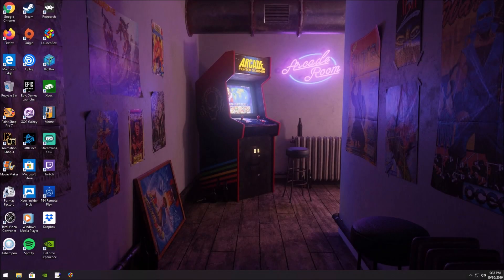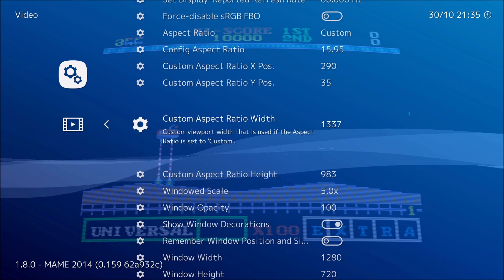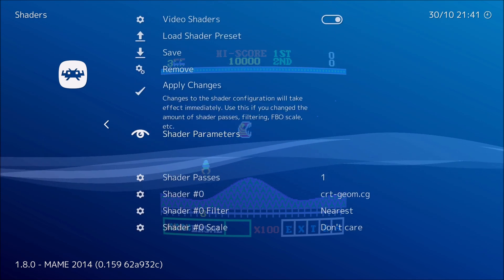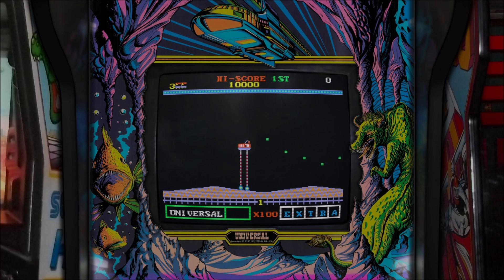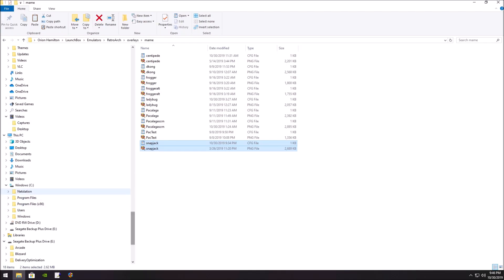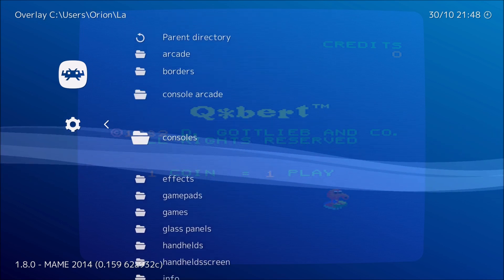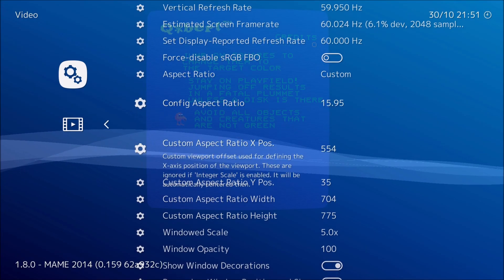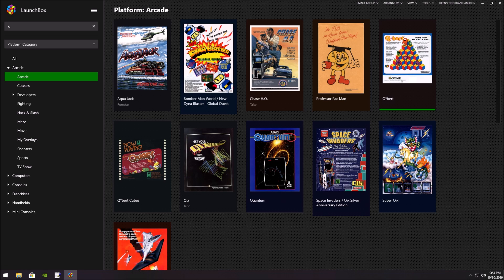How to add my Realistic Arcade Bezels to Retroarch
Here's a Tutorial on how to add my Realistic Arcade Bezels to retroarch

So I just found out that in the overlay options you can choose to see the overlay when the UI is on. Which is awesome. It turns out it's in the overlay options but "hide overlay in menu" was on by default.

There's still a problem though. The overlay opacity effects the overlay at all times. So if you lower the opacity it stays that way even when you get out of  the UI and the opacity needs to be lowered a lot to read the UI menu. It's still nice they included that option. There's so much to discover in Retroarch. Thanks to Imgema for bringing it to my attention.

Thanks to the many team members who have contributed to MAME Artwork

Thanks to John Merrit as well.